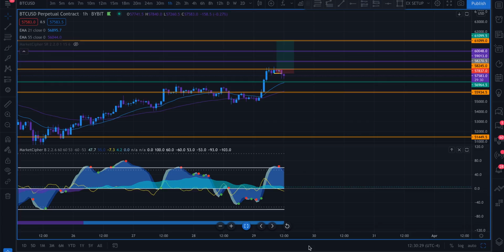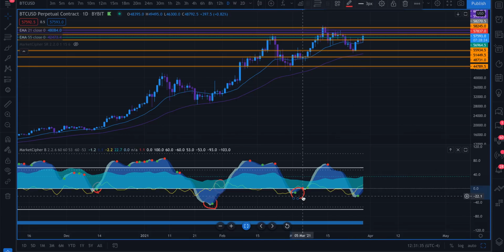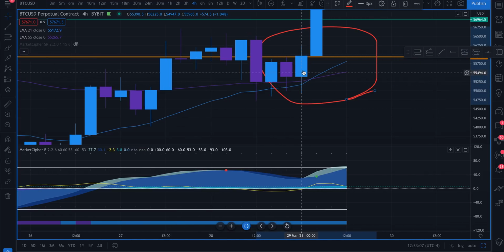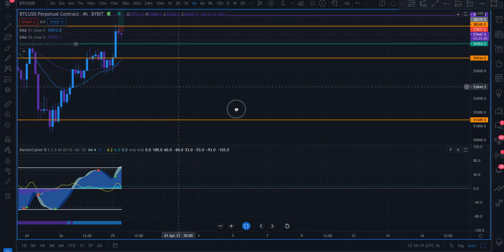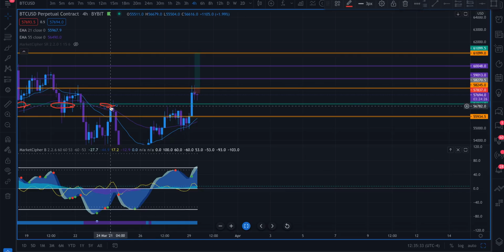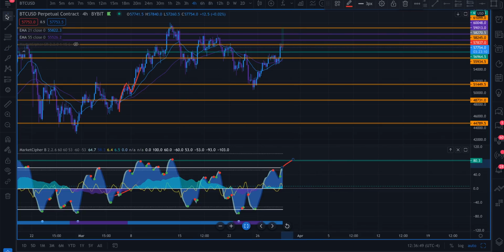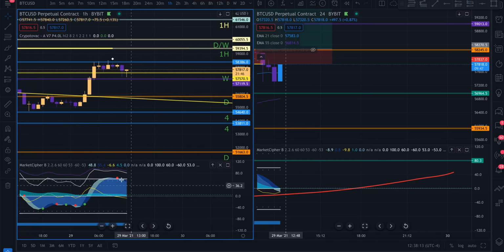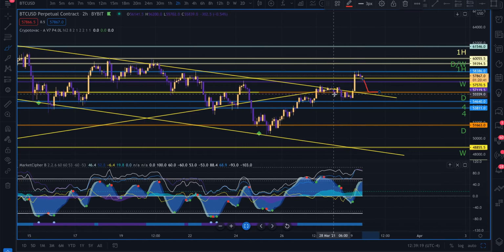BITCOIN PRICE UPDATE | Market Cipher Trading